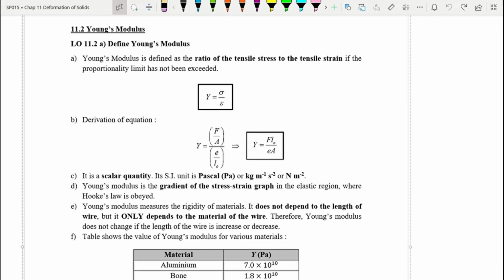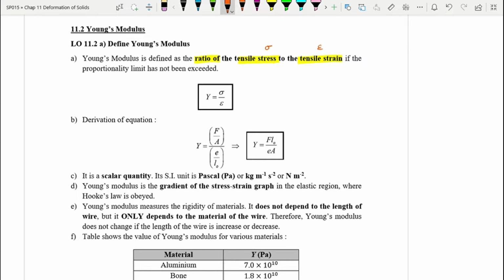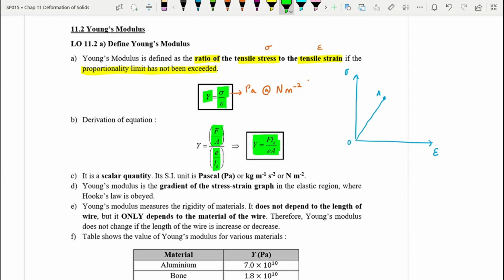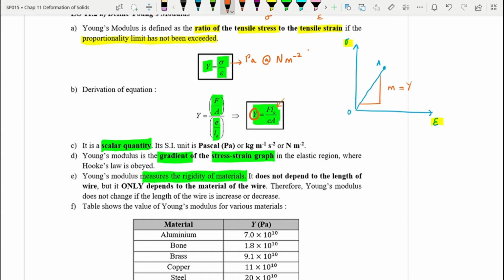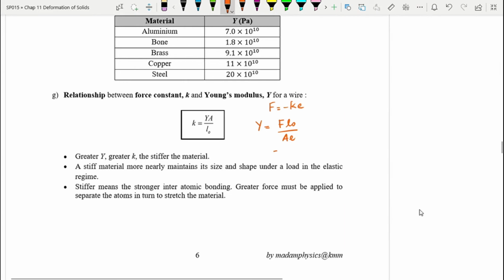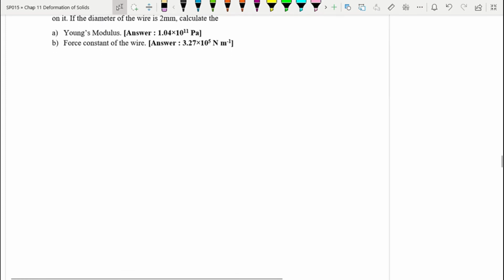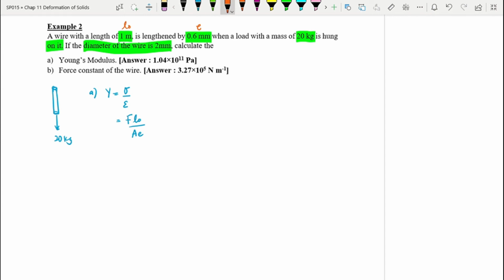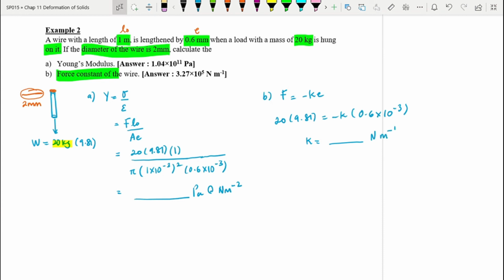11.2 Young's Modulus [SP015]